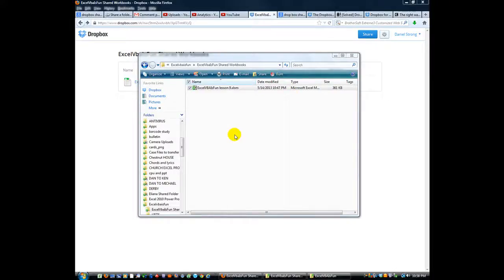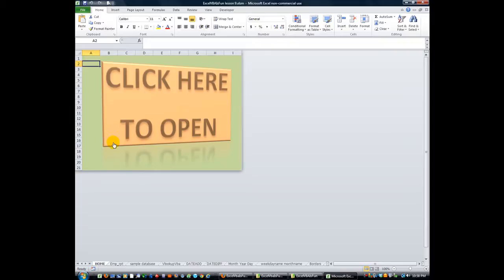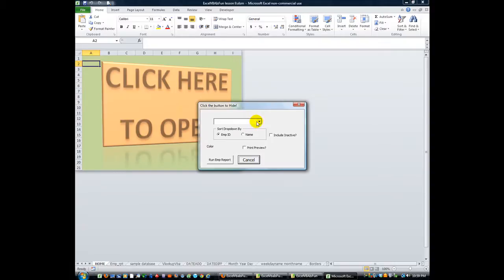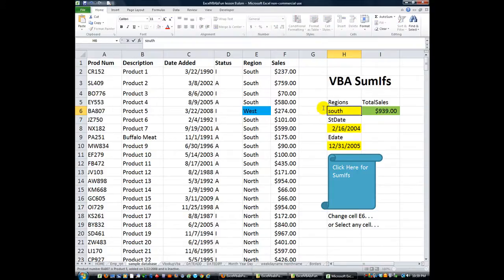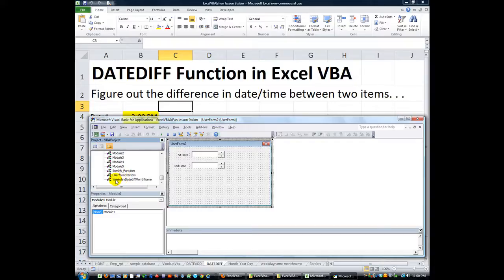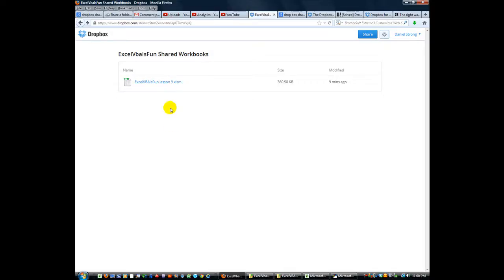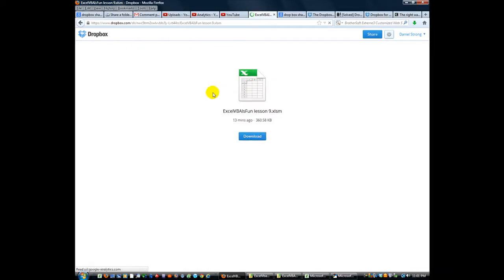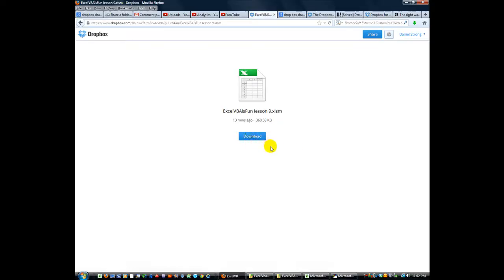Link to ExcelVbaIsFun Sample Workbooks Using Dropbox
Here is my link to my workbooks, present and future.

The file or attachment may contain macros or VBA code and these can affect your computer if the author has malicious intent. Make sure you trust the publisher/company from whom you get any program, including this file.

Use this information at your own risk: There is no warranty expressed nor implied and we are not liable for any of your past, present, nor future actions. Even if it appears to function properly your actions may cause it to self destruct with collateral damage to surrounding programs, computers or buildings. By utilizing these ideas and instructions in an attempt to enhance your computer or programs, you do so at your own risk & peril.
ALWAYS WEAR A SEATBELT. This bag is not a toy.